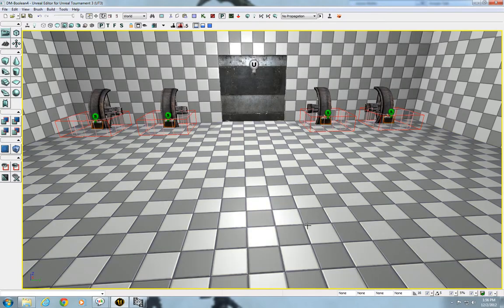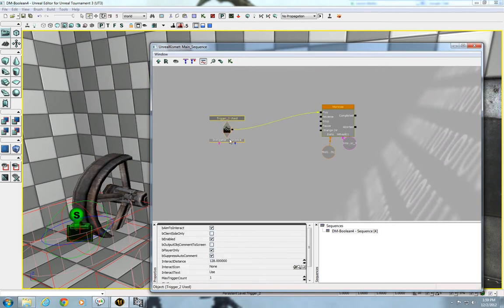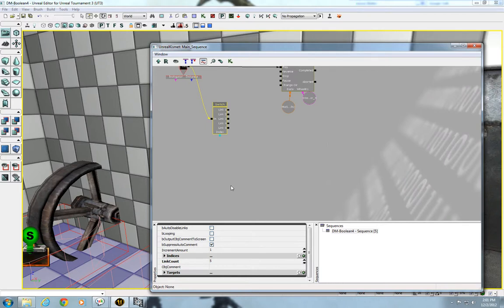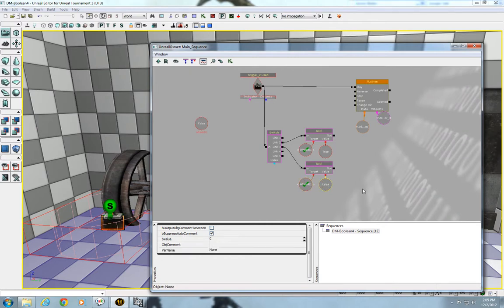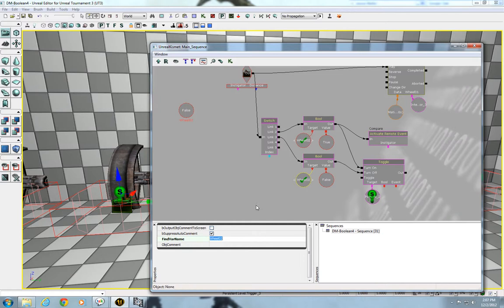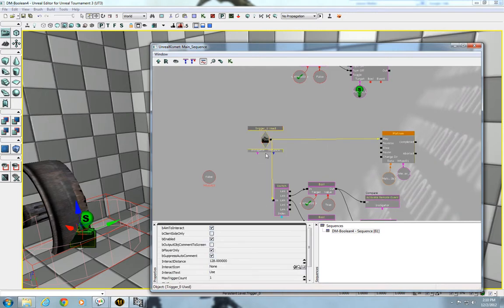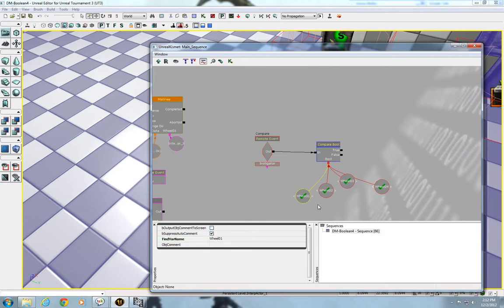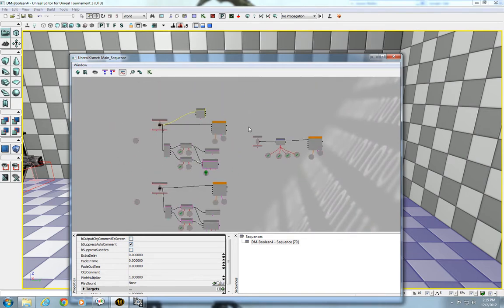Session 10 - Kismet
Further examples and uses with Kismet.